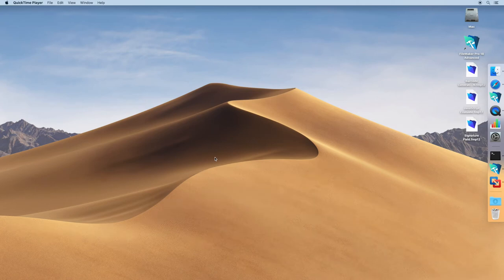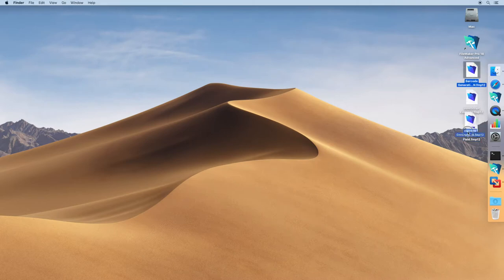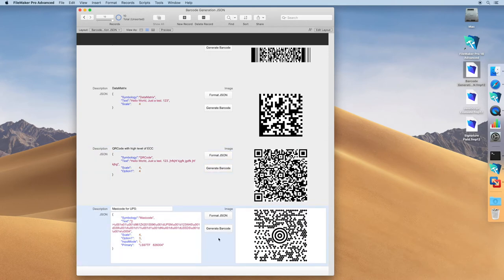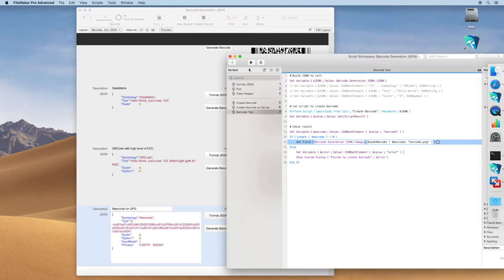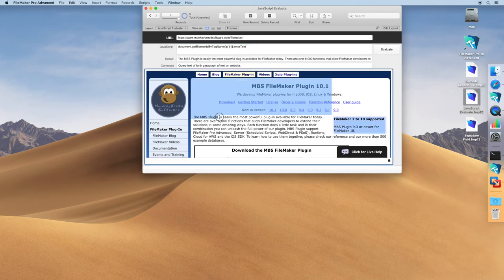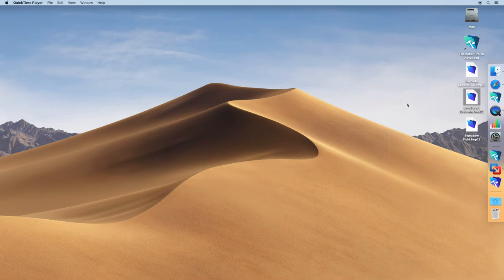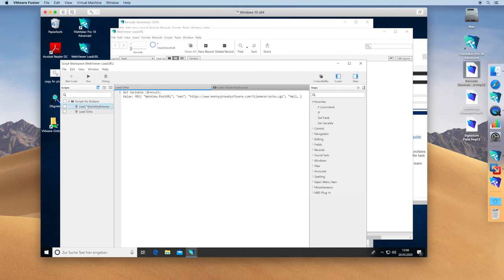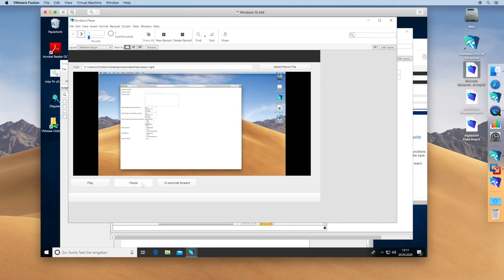New Examples 2020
Let us show you a few new examples for this spring for MBS FileMaker Plugin.

0:15 Signature Field
2:40 Barcode functions on MacOS
8:10 WebView.Evaluate on MacOS
11:20 Font in Script Workspace
13:50 WebView.Evaluate on Windows
14:40 Barcode functions on Windows
15:20 WebView.PostURL
17:35 Windows Media Player (WMPF functions)